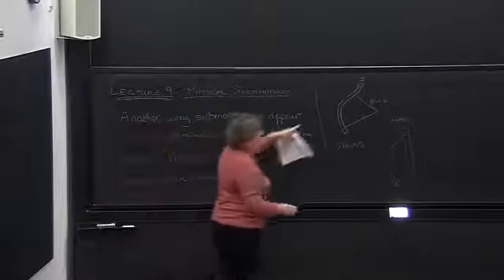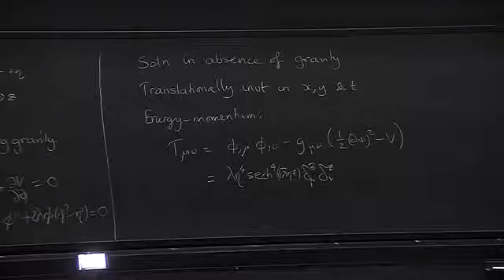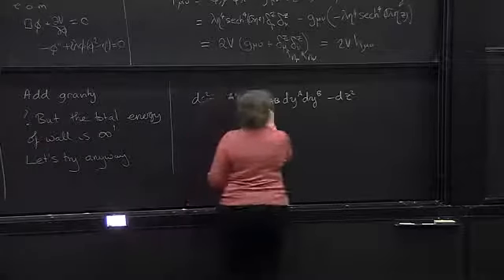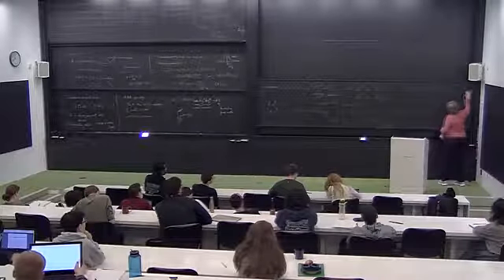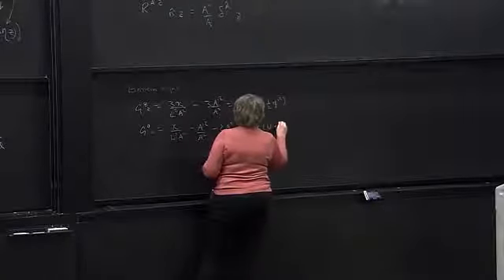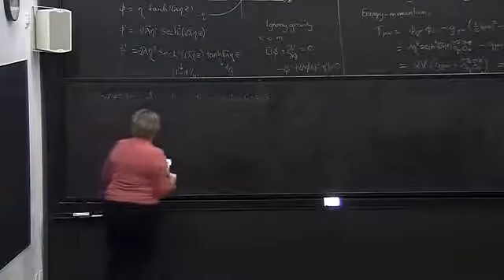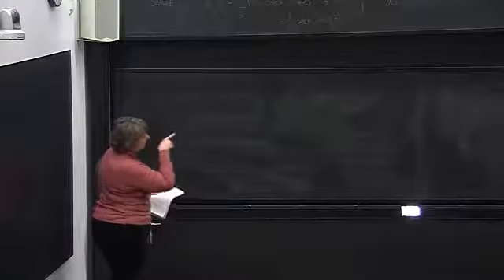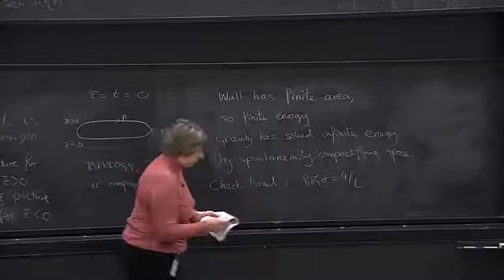Gravitational Physics Lecture 9: Physical submanifolds: domain walls & cosmic strings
PSI 2018/2019 - Gravitational Physics - Lecture 9
Speaker(s): Ruth Gregory
Abstract: Physical submanifolds: domain walls & cosmic strings